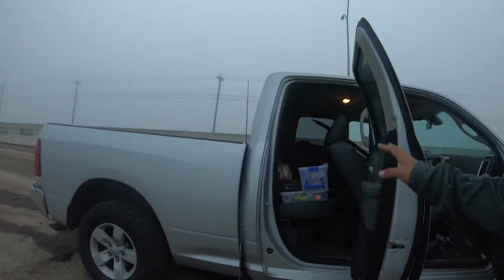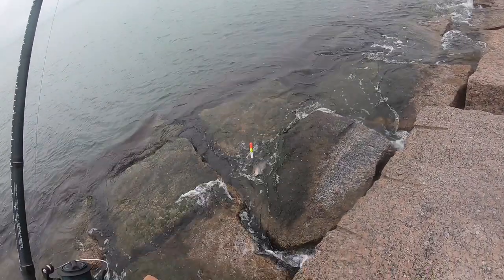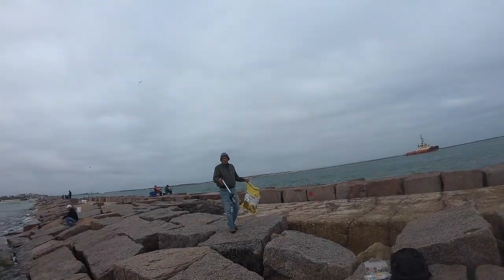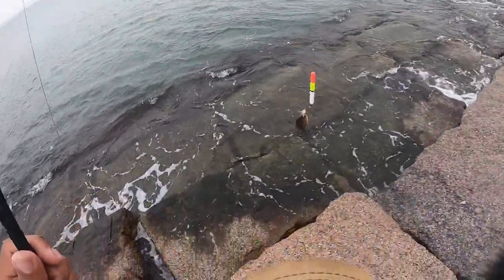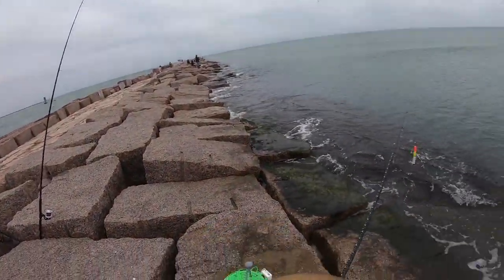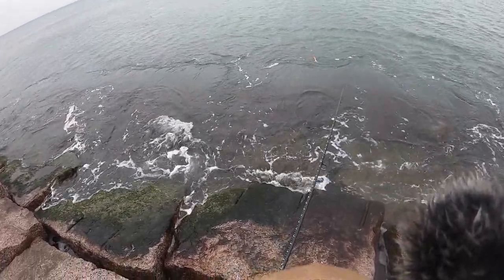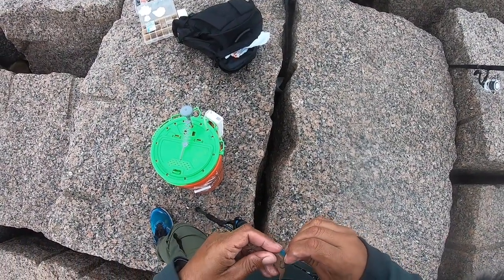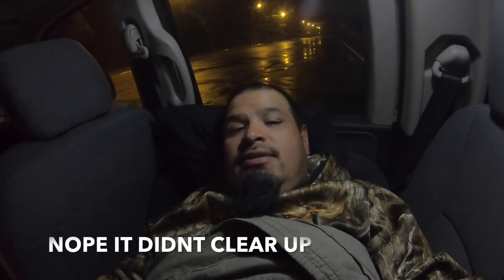MANGROVE SNAPPER ( PORT ARANSAS TX )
PLANNED TO GO FISHING FOR FLOUNDERS,REDS,TROUT, BUT DIDN'T WORKOUT SO MANGROVE SANPPERS
FISHBRAIN: BIGMONEY-FISHING
camera used: Gopro 6 Black.
LURE: SILVER 3oz spoon
ROD/REEL: PENN FIERCE II COMBO